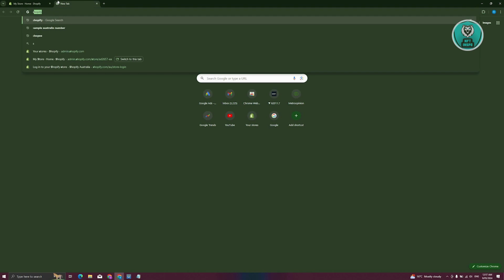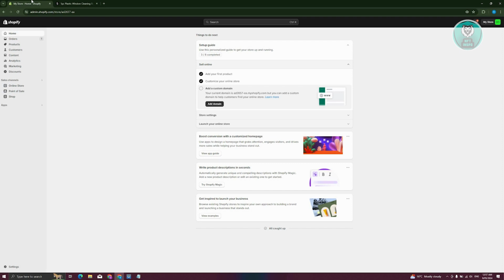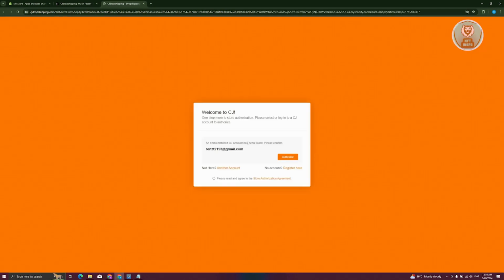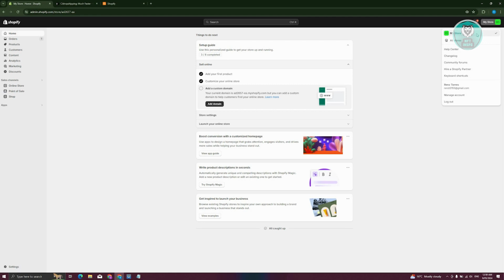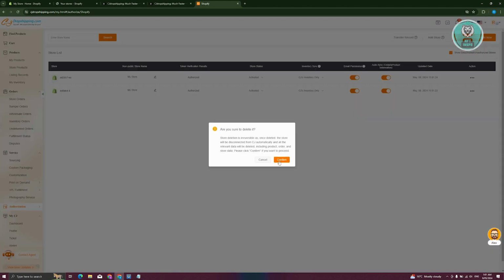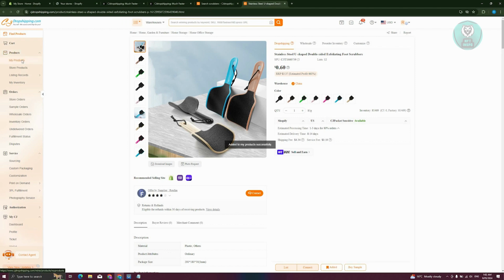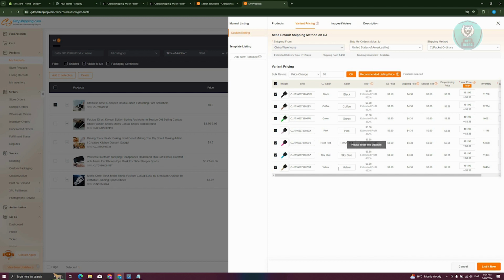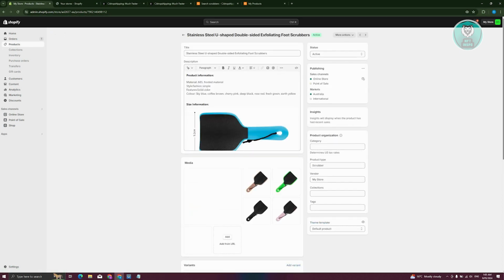How To Import Products From Shein To Shopify | Shein Dropshipping Tutorial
Discover how to import products from Shein to your Shopify store for dropshipping success with this step by step tutorial.